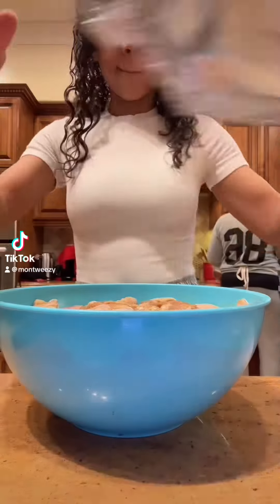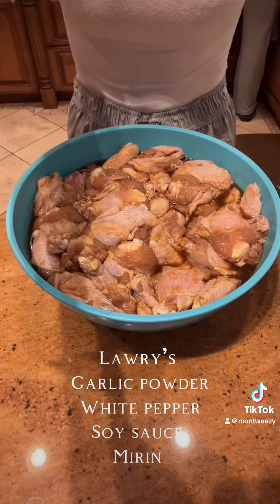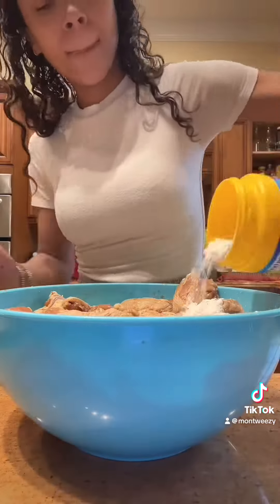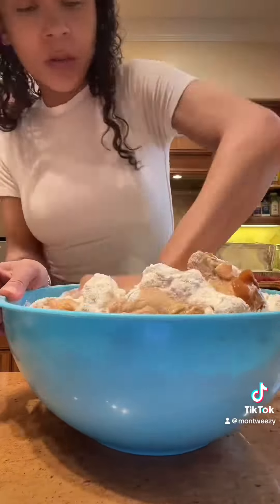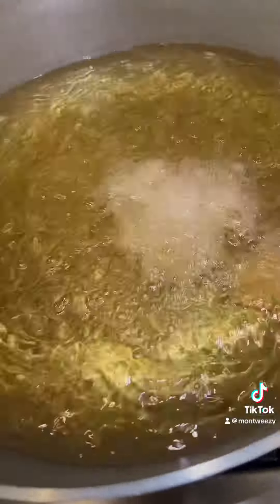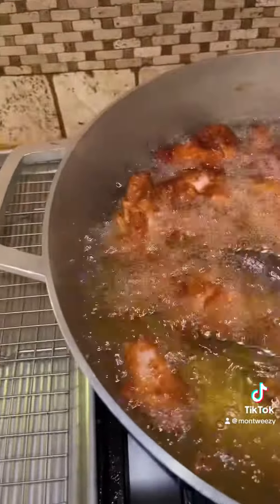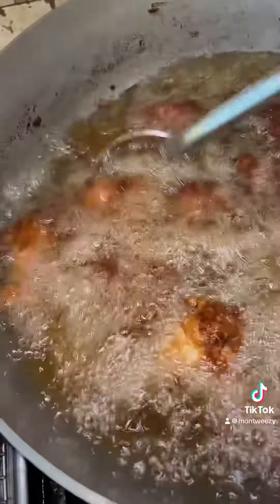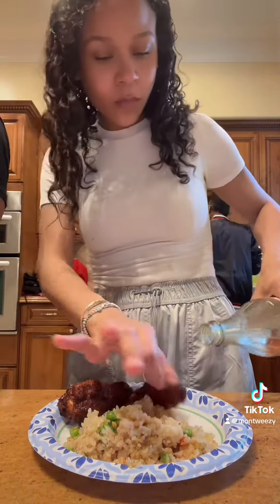Sunday Funday - Chinese Fried Chicken